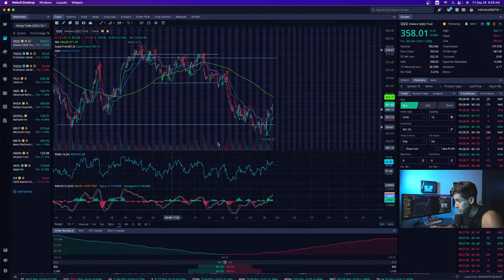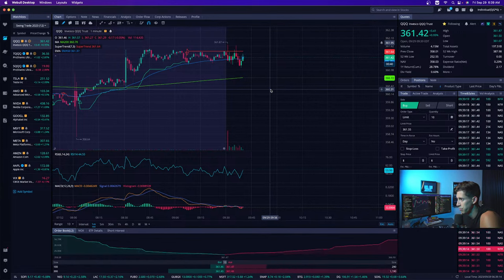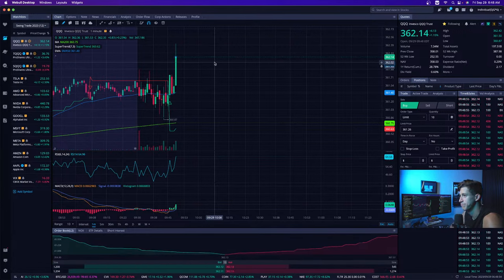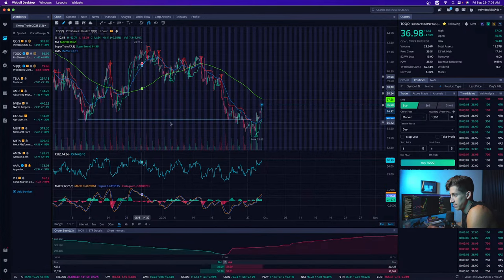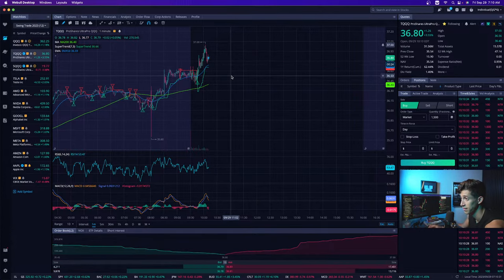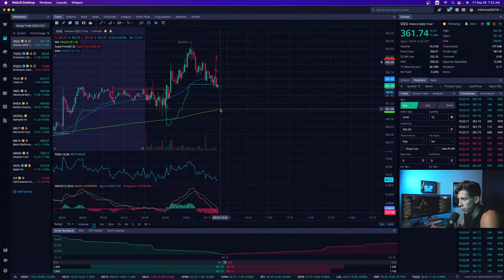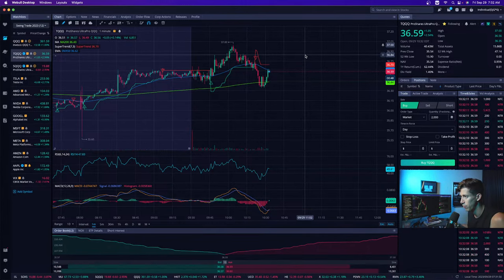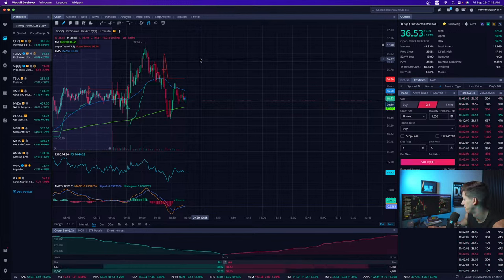Live Trading The Stock Market With Ricky Gutierrez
Live trading at market open! This will give you an inside look into what the LPP team gets to experience everyday right at market open!

1. 🚨 Message me any questions